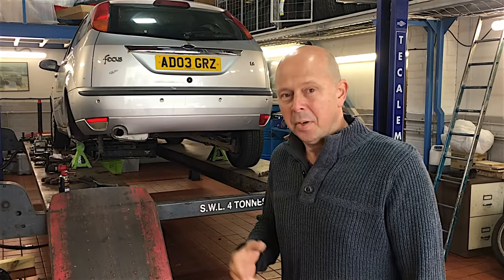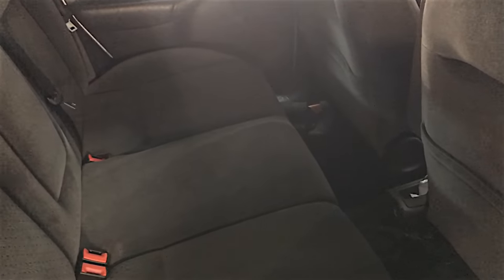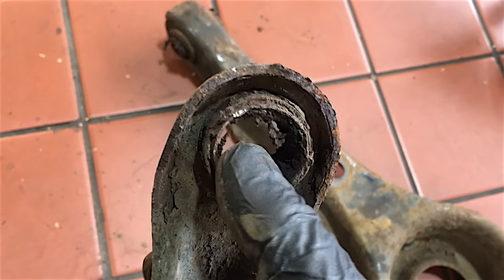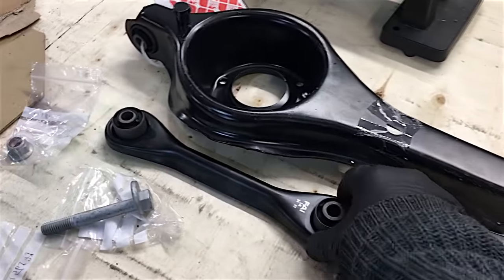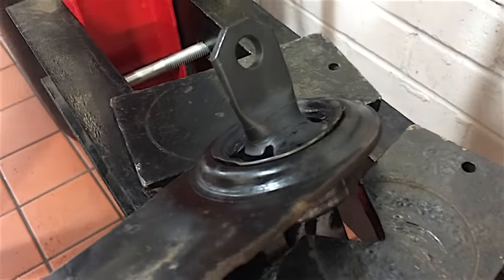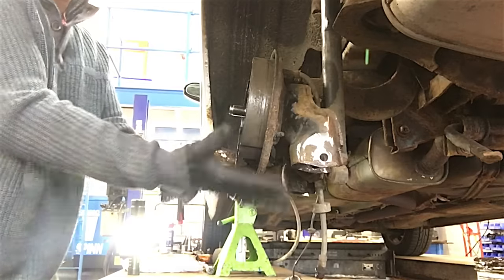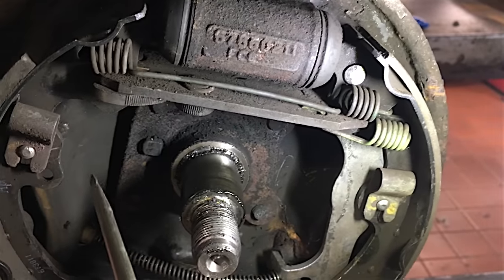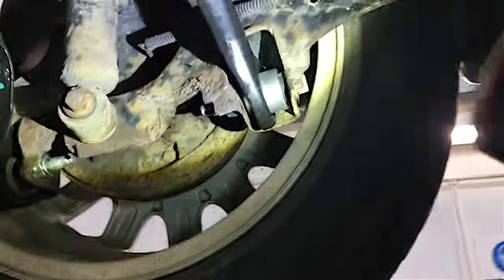Decided not To Scrap the Focus, Replaced the Trailing arm Bush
After being contacted by a man from the ford focus owners club who noted the interior trim in our focus was very rare we decided to fix the car up